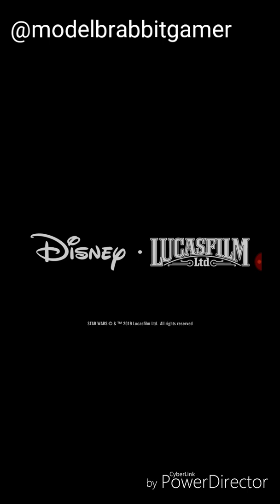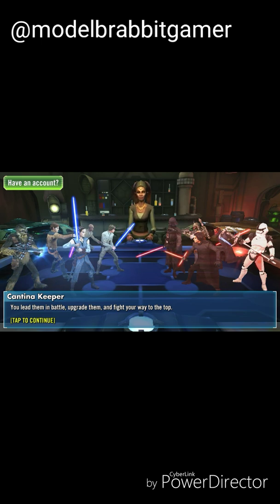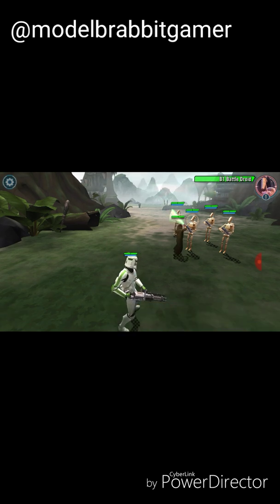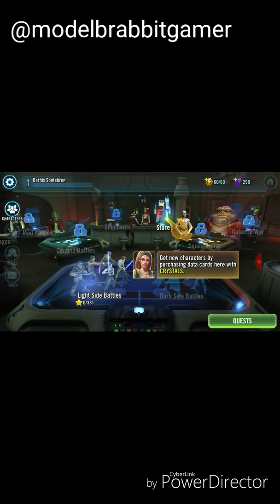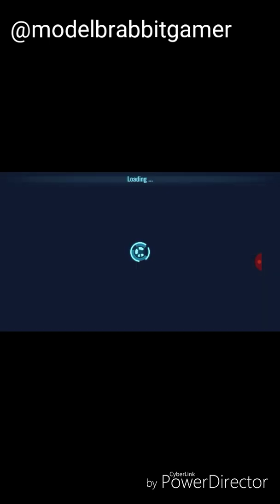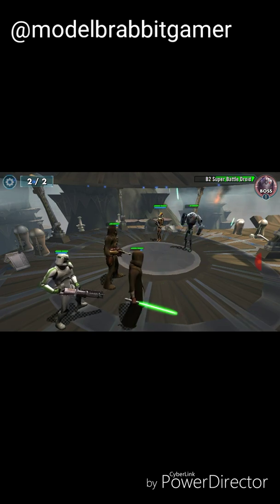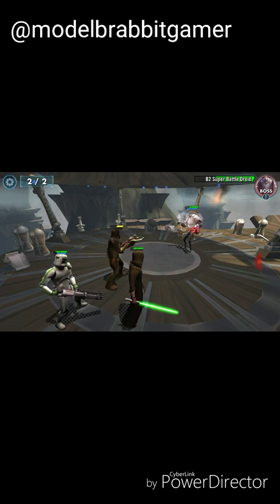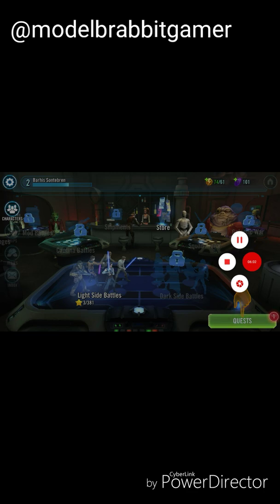Star Wars hero's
Star Wars hero's by EA games. I give this a 5 stars if your a star wars fan. Will you pick the dark side or be a jedi. This game is trending so we will keep up with this game. May the force be with you.